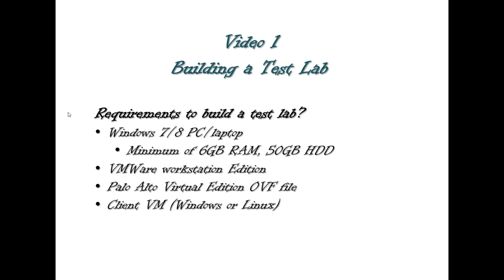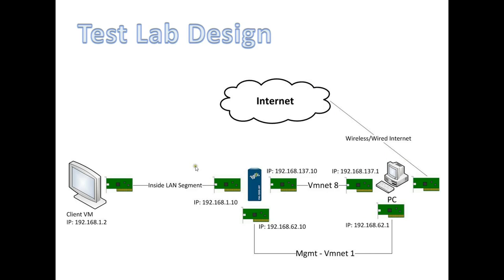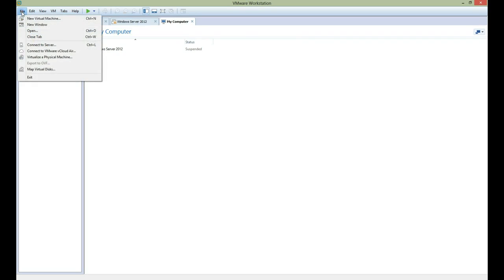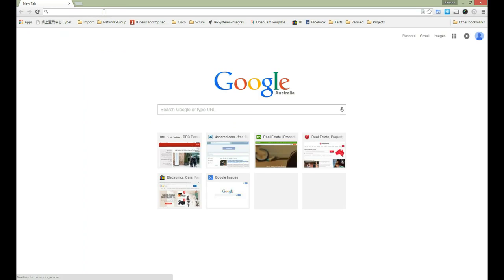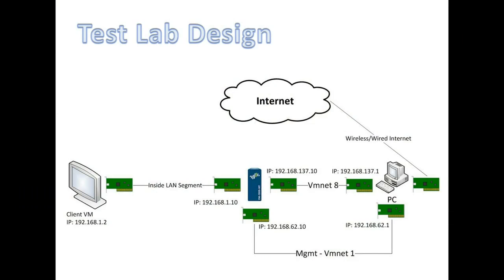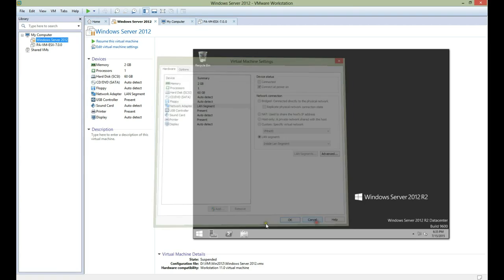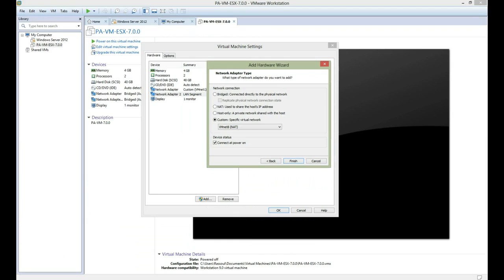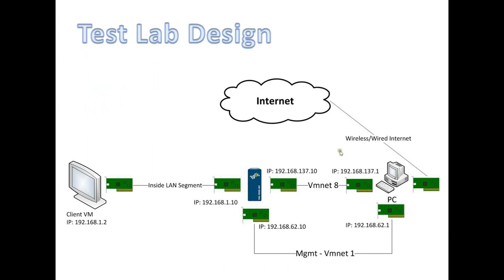Palo Alto Firewalls, Building a Test Bed Lab for Palo Alto Firewalls using VMWare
If you like my free course on Udemy including the URLs to download images. All I ask is a 5 star rating!
In this video you will learn to build a simple test bed to work on Palo Alto Firewalls using your workstation and VMWare.